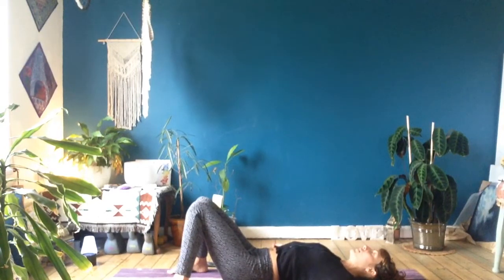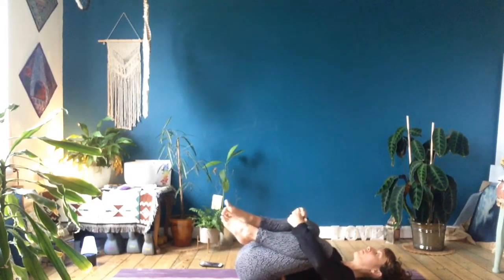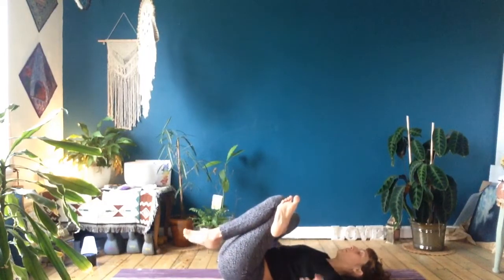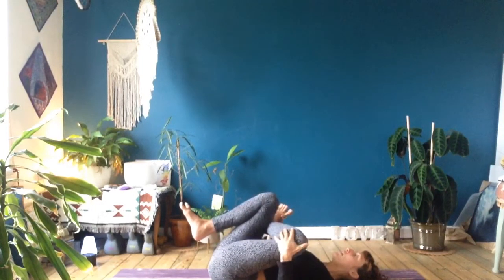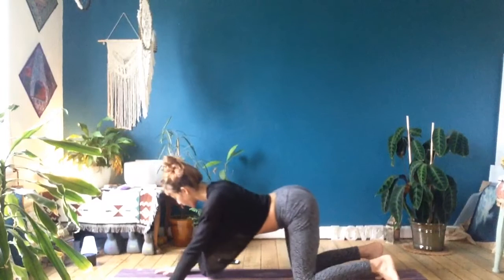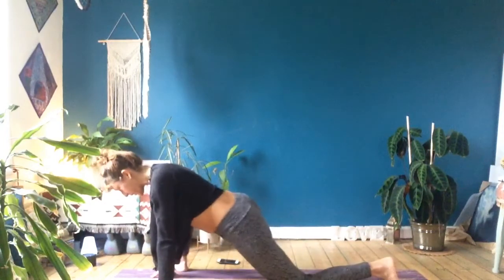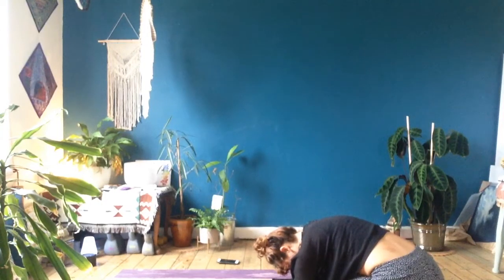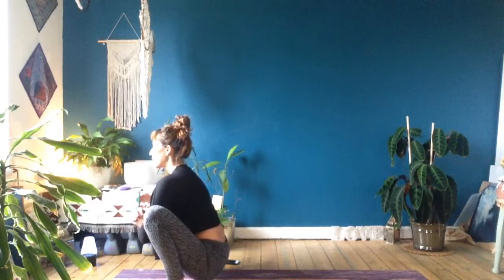Quick hips and lower back flow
A quickie to release lower back tension and tight hips. Suitable for beginners, suitable for lower back pain and tension. Nice and simple to give your body some love! ♥️